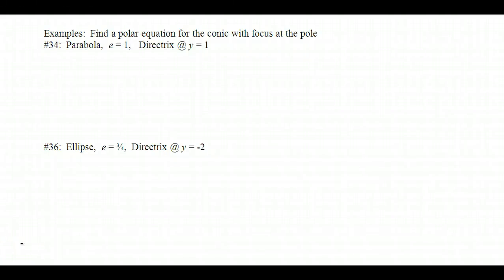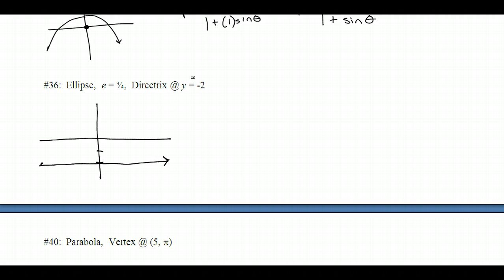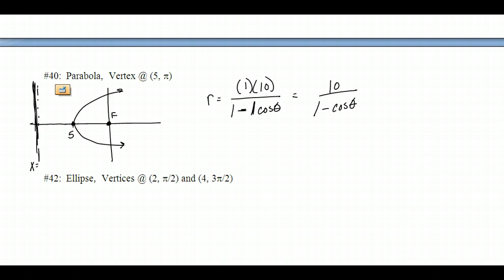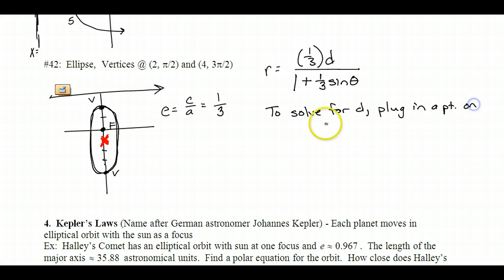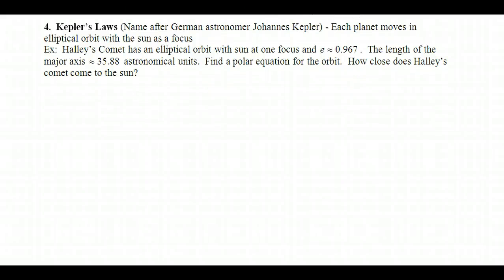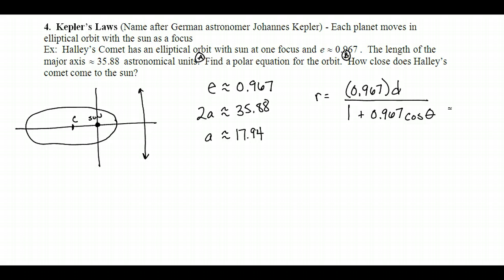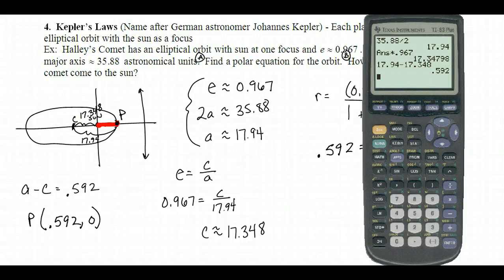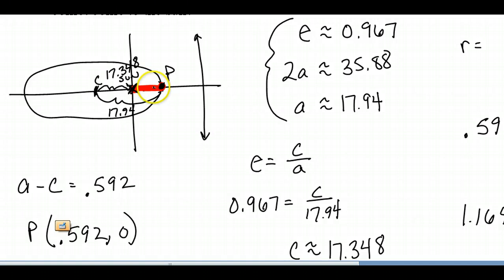10.6 - Part 2 - Calc II - Weinandt